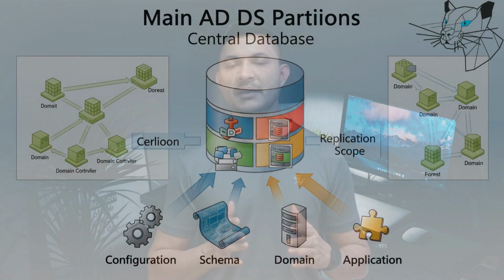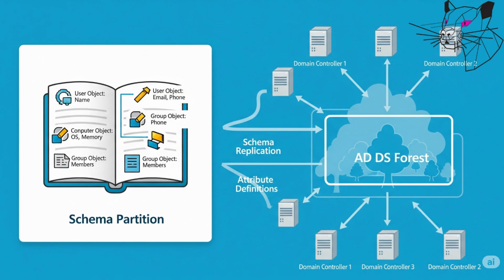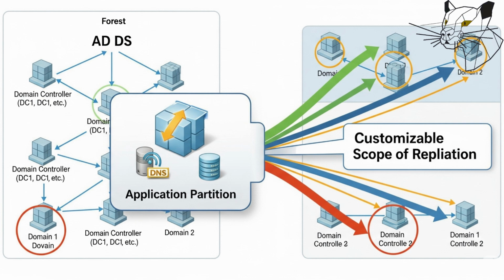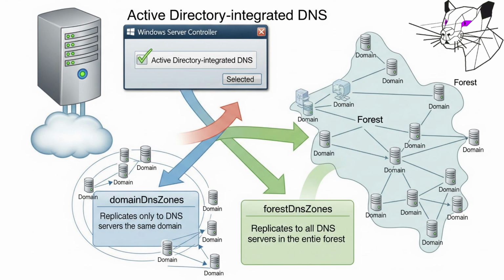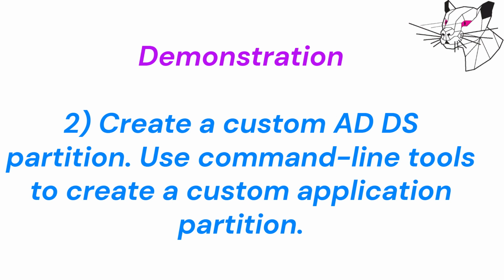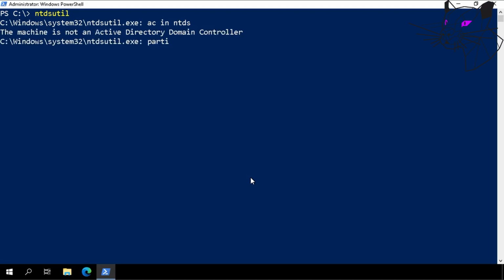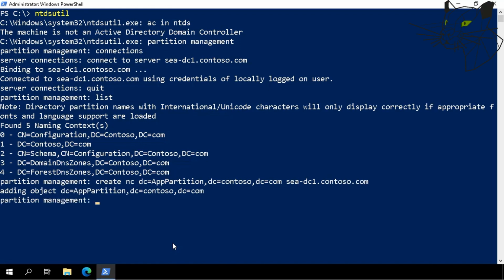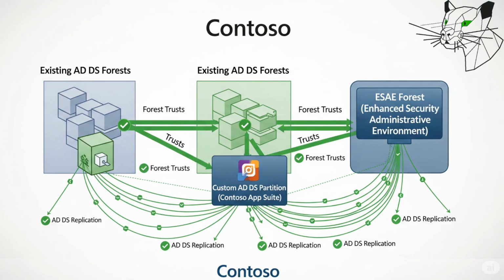19) Create custom AD DS partitions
19) Windows Server Hybrid Administrator Associate.
Deploy and manage identity infrastructure.
Create custom AD DS partitions
KhanTechSol.com